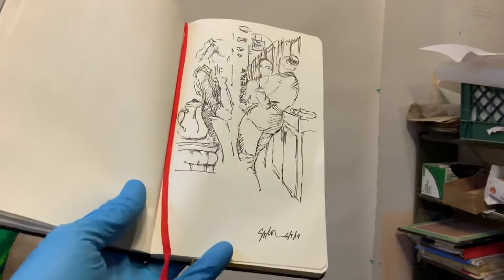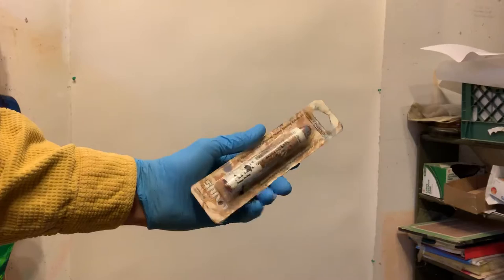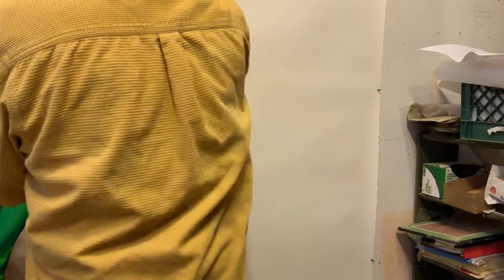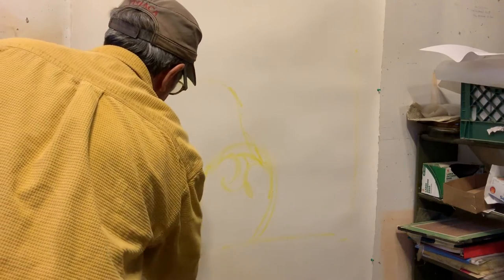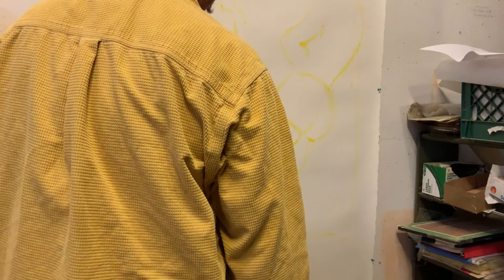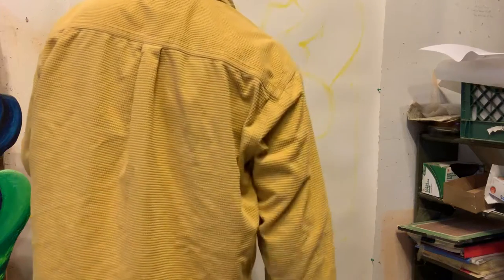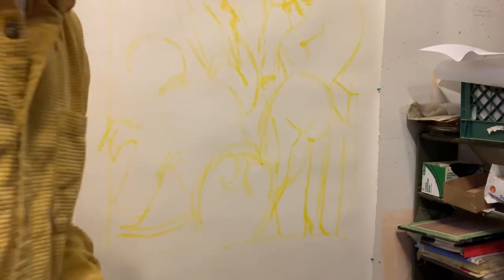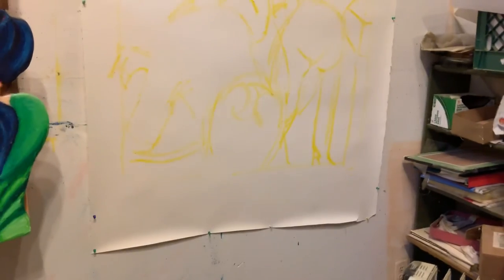Laying Out a Paintstik Painting from Two Sketches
This is a tutorial on creating a Shiva Paintstik painting from multiple sketches.  I apologize for spending so much time blocking the camera.  I will move the tripod before taping the next phase of the painting.  You will learn about the media, compositional elements, and why I paint what and how I do.